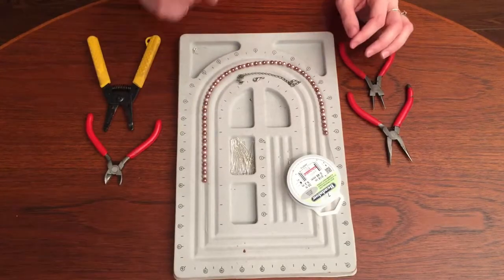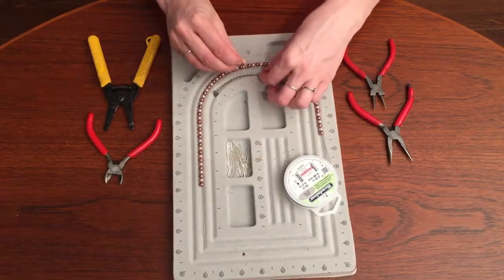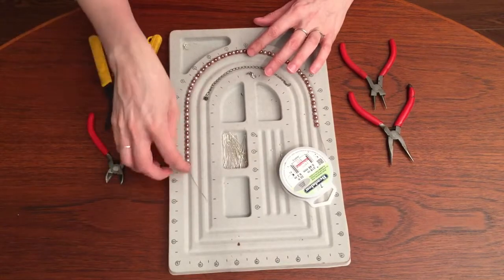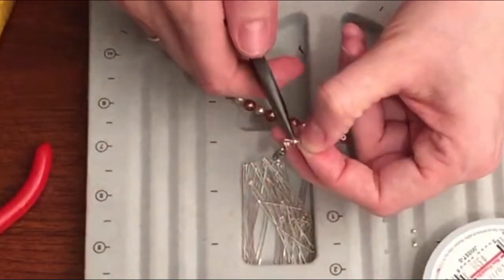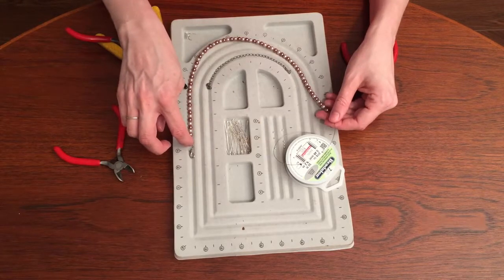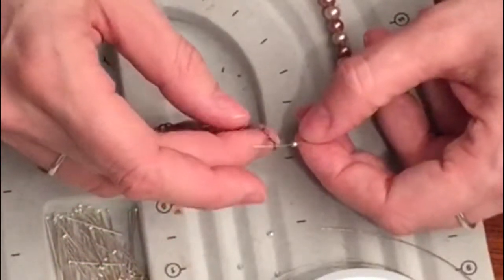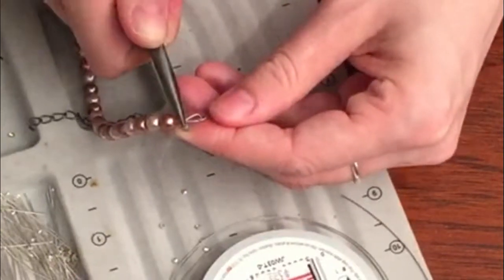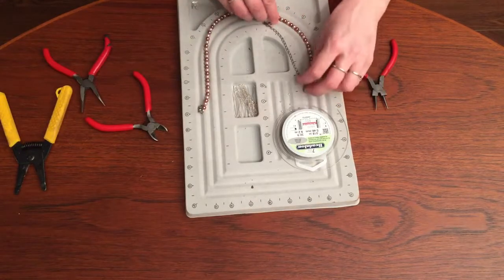How to Make an Adjustable Necklace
When making necklace for people it is nice to know the technique for making it adjustable so they can wear it at any length with any outfit.  It is just a simple trick that will make your jewelry pieces that much more fabulous.